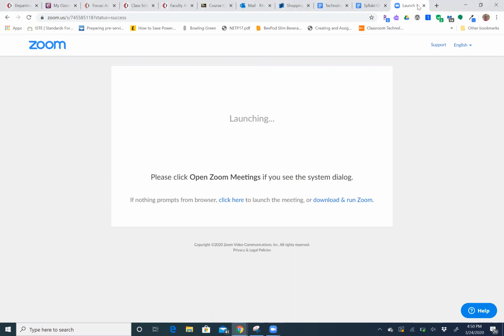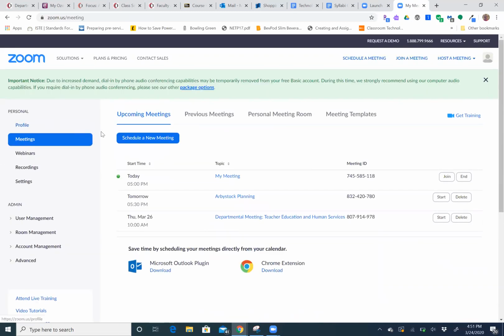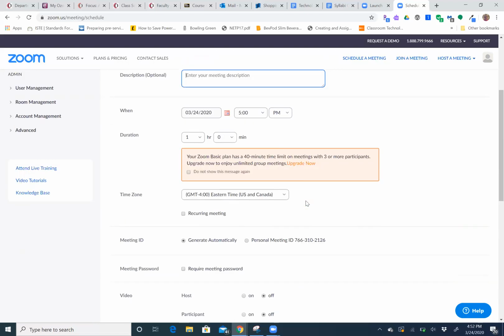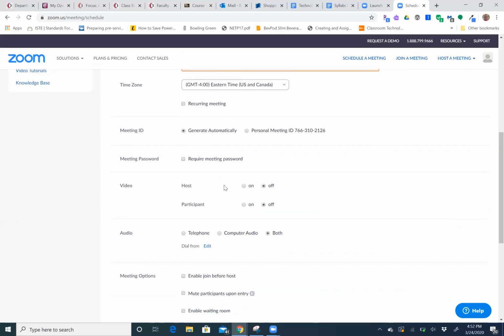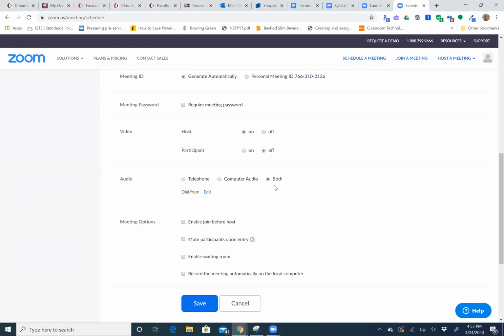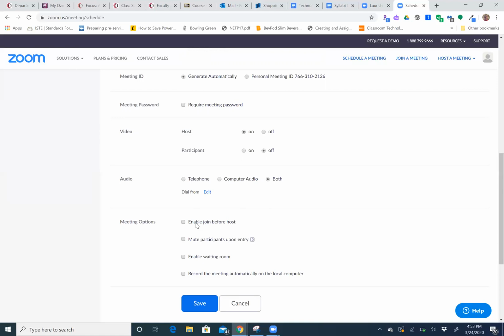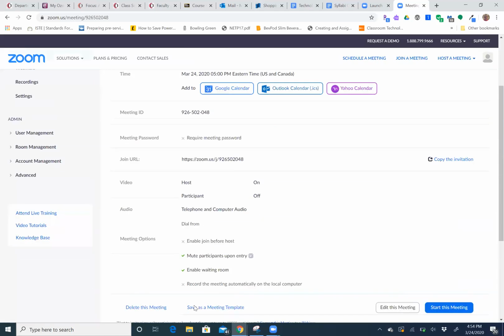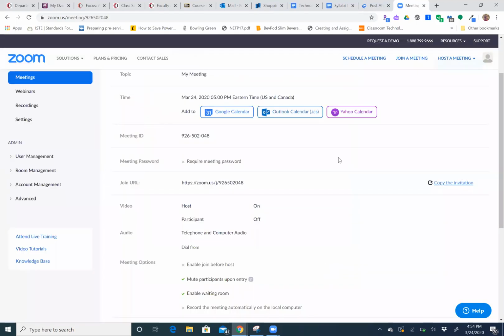Quick video - How to schedule a zoom meeting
How to set up a zoom meeting!